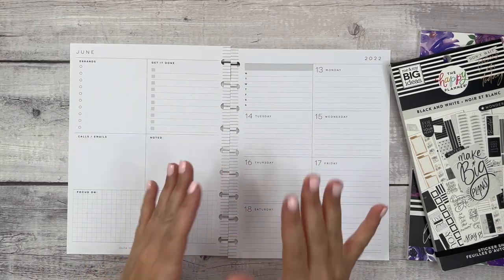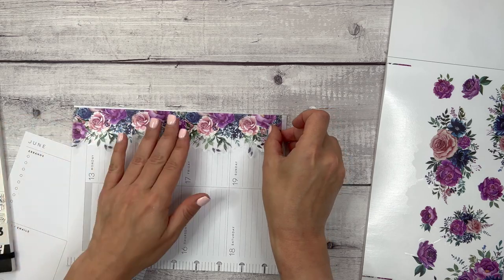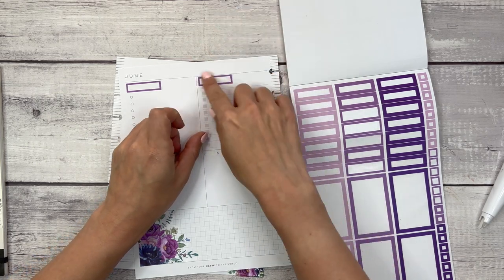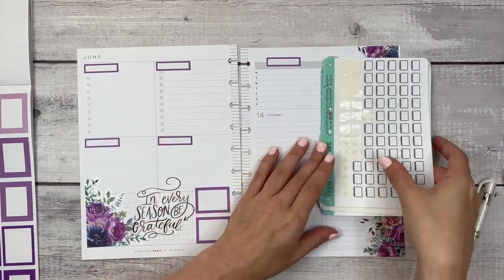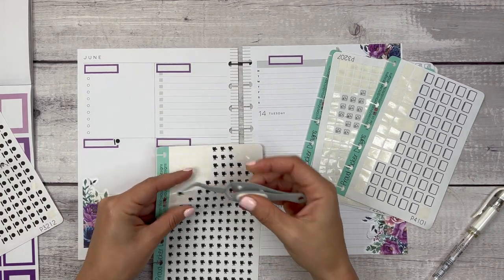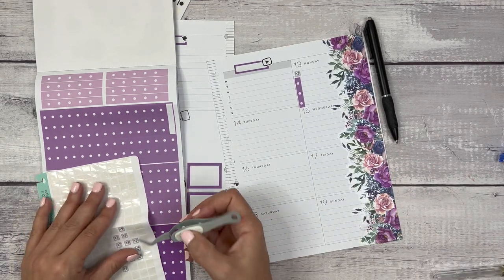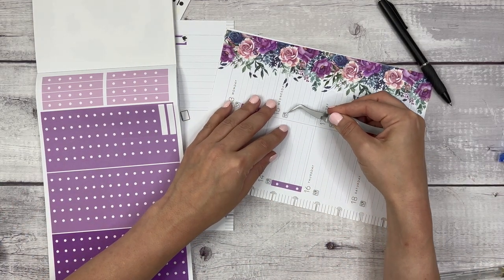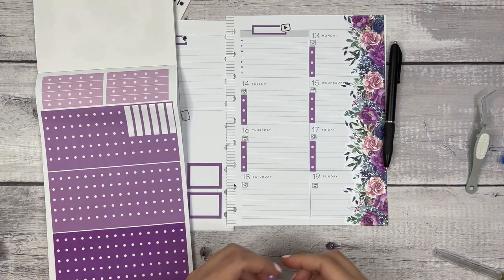PLAN WITH ME | DASHBOARD LAYOUT